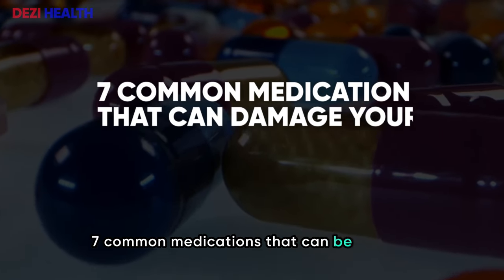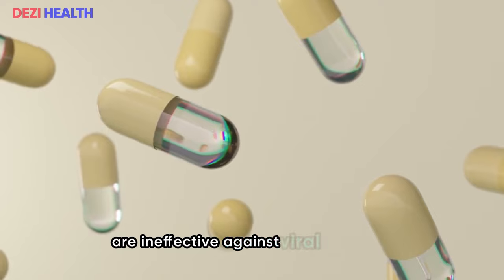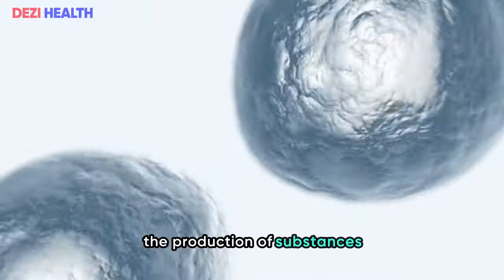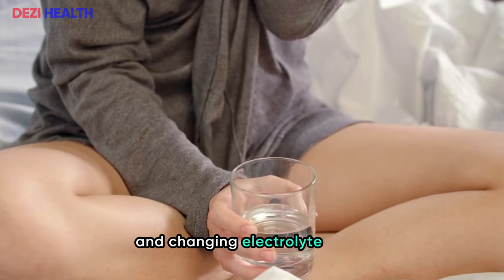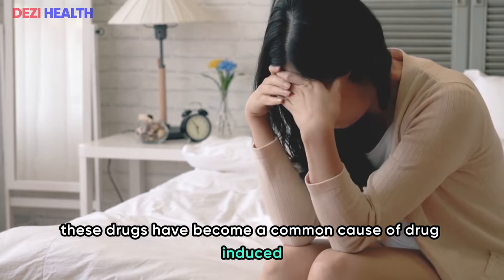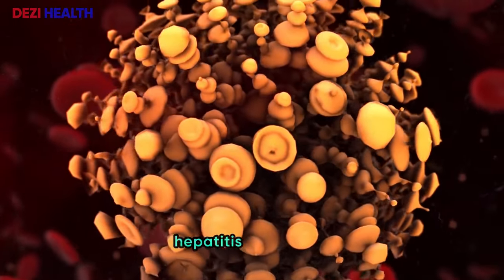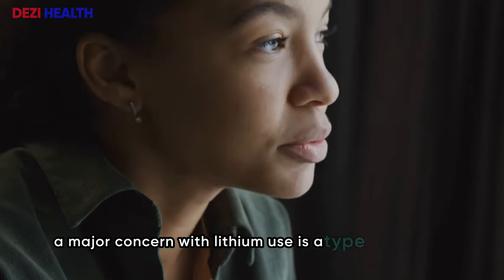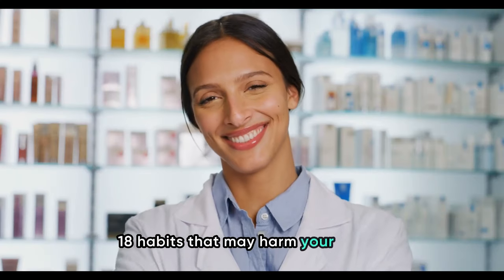7 Common Medications That Can Damage Your Kidneys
In our video "7 Common Medications That Can Damage Your Kidneys"💊, let's dive into the top the common drugs that can cause kidney damage and some practical tips for managing these drugs safely.

7 common medications that can damage your kidneys, 💊medications play a crucial role in managing various health conditions. However, it is essential to recognize that while these drugs offer significant benefits, they also carry potential risks, avoid drugs kidney stones by avoid this 7 common medications that can damage your kidneys,  As we get older, our kidneys may not function as well. It's crucial to limit their exposure to chemicals and medications. However Watch out for this 7 common drugs damaging your kidneys.💊

🕘Timestamps:

3:01  Medication 7
6:49  Medication 6
10:41 Medication 5
13:32 Medication 4
16:28 Medication 3
19:43 Medication 2
23:25 Medication 1

responsible for either negative or positive results obtained in direct or indirect connection with the information contained in this video.
REMEMBER! Self-medication can harm your health.